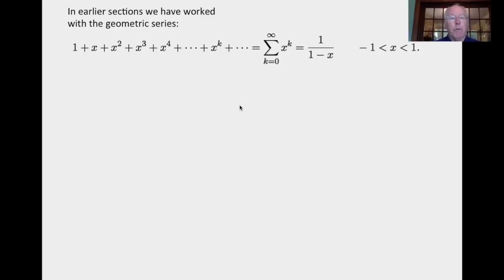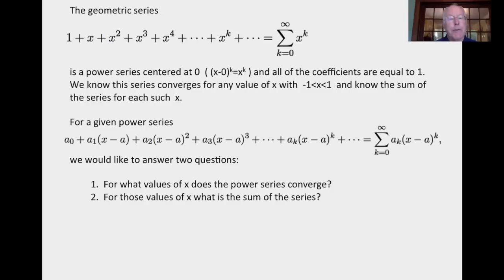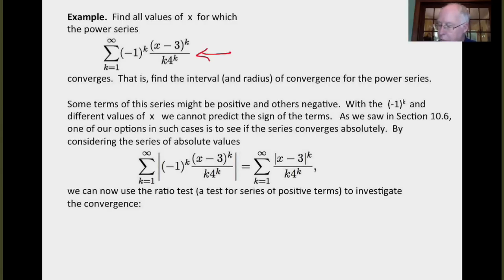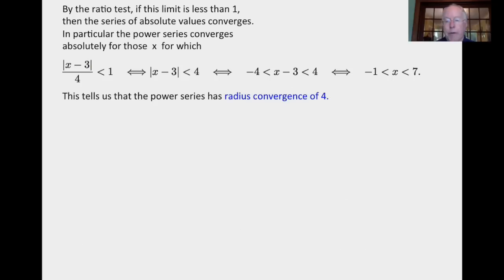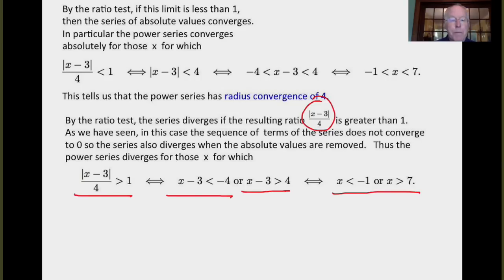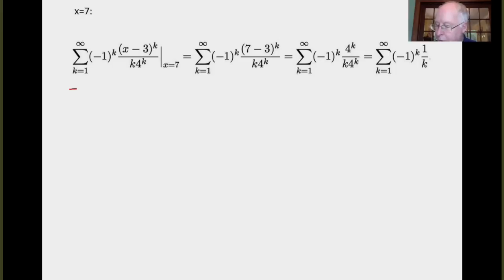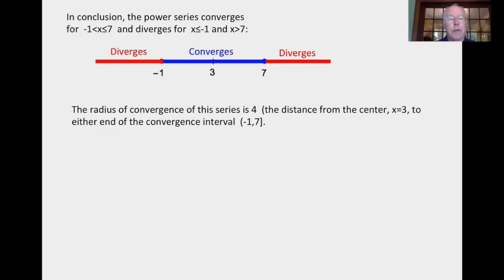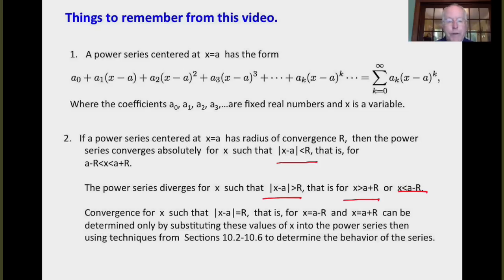Power Series and the Interval of Convergence